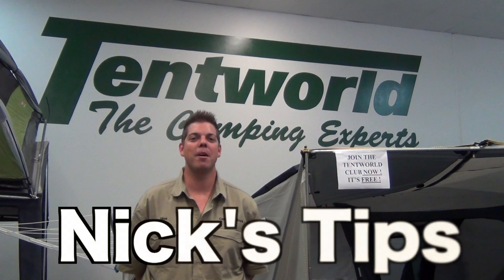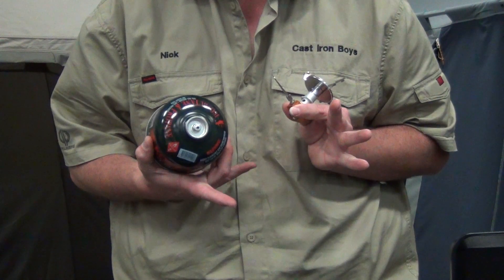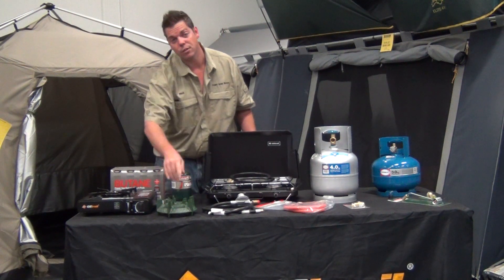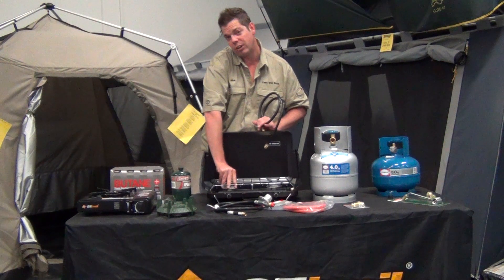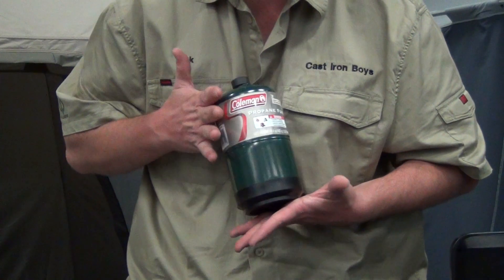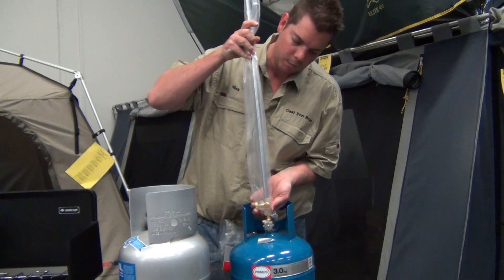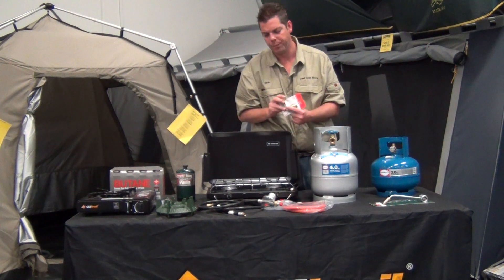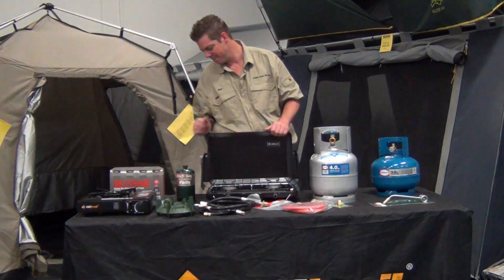How to Cook with Gas - The Easy Way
Nick's Tips - Episode 3 - Cooking With Gas.

G'day guys, I'm Nick from the Cast Iron Boys. Today on Nick's Tips we are talking about Gas.

Today we are filming at Tentworld at Browns Plains. There is a little of background noise as this store was open at the time of filming. If you want to know more go

Have a question for us? You can post it to our Facebook

► CHAPTERS
0:00 Intro